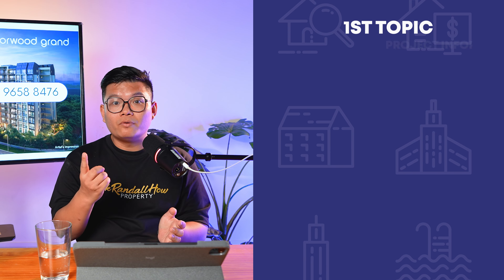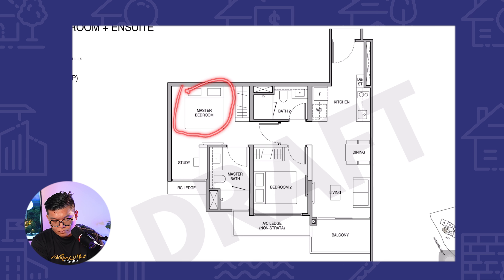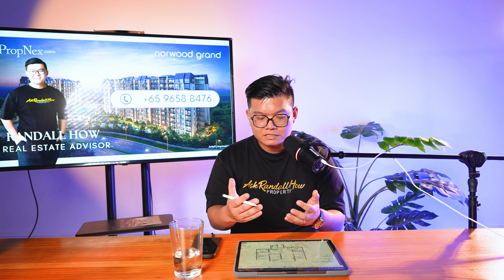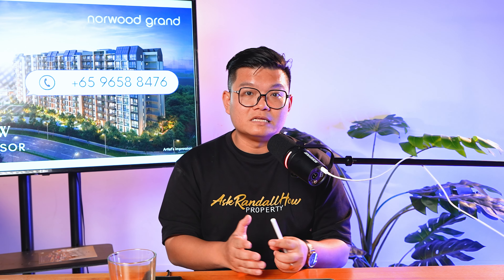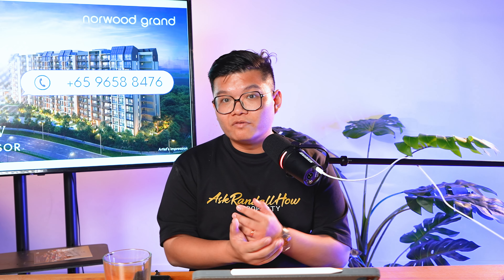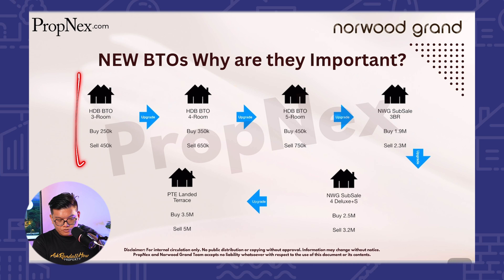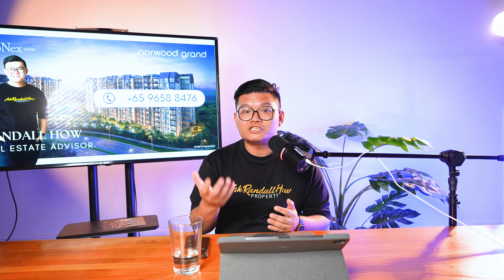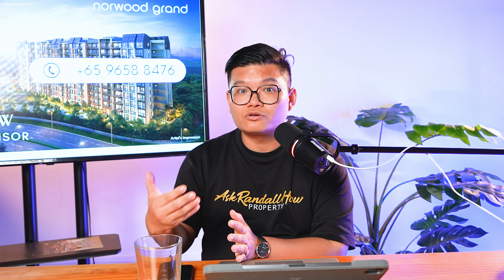Norwood Grand: The Must-See New Launch in Woodlands! | Insights with Randall | 2B2B fr 1.238M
Discover Norwood Grand, the exciting new launch in Woodlands that you simply can’t miss! In this video, I’m Randall, and I’ll guide you through everything you need to know about this highly anticipated development—the first major project in over a decade.

We’ll dive into the innovative layouts of the 2-bed, 2-bath units, perfect for modern families. Explore how these thoughtfully designed spaces provide comfort and efficiency, ensuring you don’t have to sacrifice style for functionality.
Location matters! Norwood Grand is just minutes from Woodlands South MRT station and within 1km of five primary schools, making it a prime spot for families and young professionals alike. I’ll discuss the future buyer demographics and the community amenities that enhance the living experience.

We’ll also analyze the potential impact of the upcoming RTS line on property values. Is Norwood Grand a smart investment? I’ll break down the pros and cons, considering community charm, accessibility, and investment potential.
Join me to uncover why Norwood Grand isn’t just a place to live—it’s a thriving community waiting for you. Whether you're looking to buy or just want to learn more about the real estate market in Woodlands, this video is packed with valuable insights!

Timestamps:
  ■  00:00 Introductions
  ■  00:25 Project Information
  ■  07:37 Own Stay vs. Investment Angle
  ■  08:19 Future Buyer Demographics
  ■  10:49 Impact of RTS Line on Property Values
  ■  13:01 Should You Buy or Not?